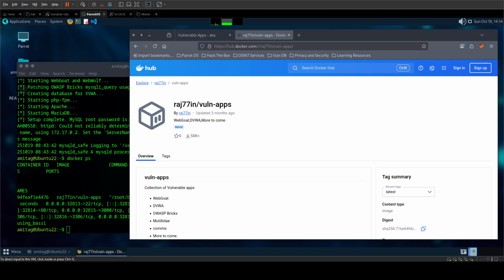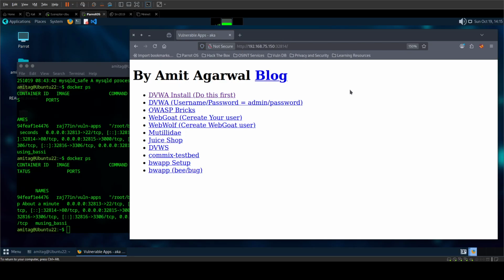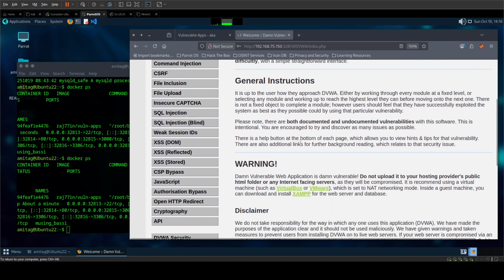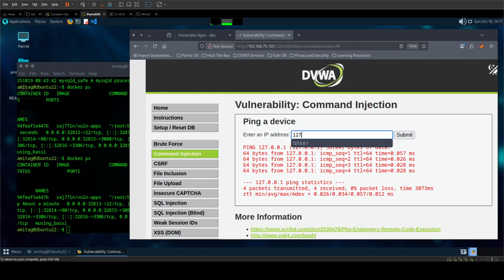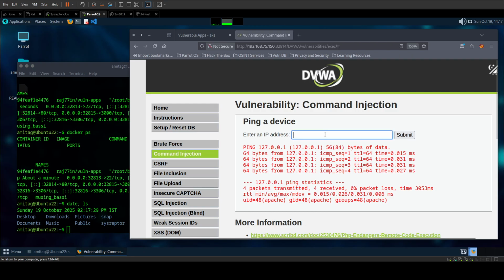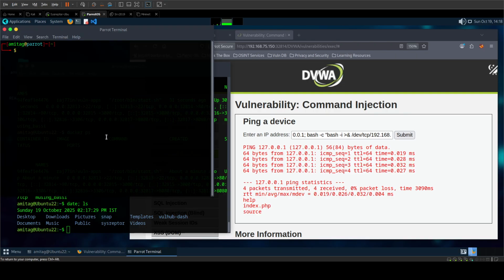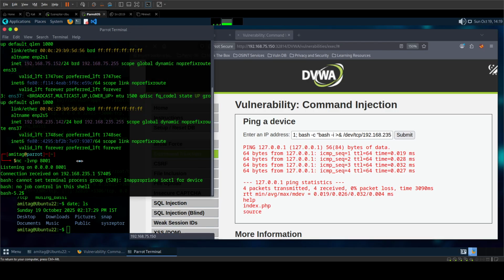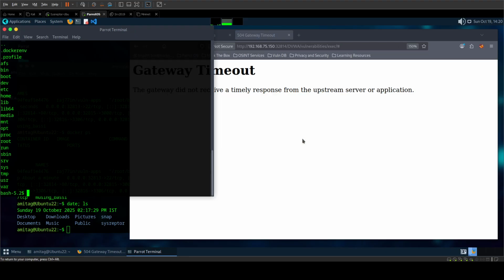Command Injection Basics with DVWA | Hands-On Web Security Tutorial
Ready to master command injection? This video shows you how attackers exploit web apps using DVWA (Damn Vulnerable Web Application). See real payloads, step-by-step exploitation, and get practical tips to secure your applications. Perfect for cybersecurity beginners, red teamers, and defenders.